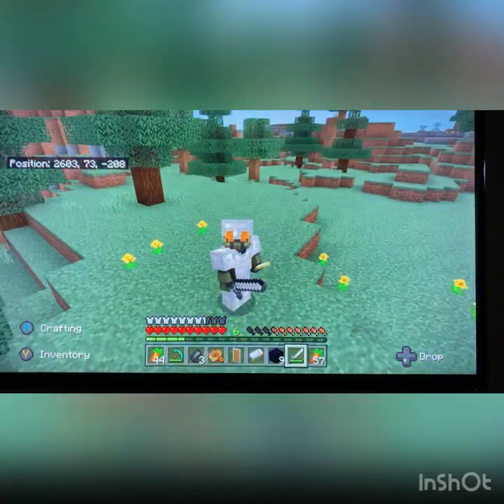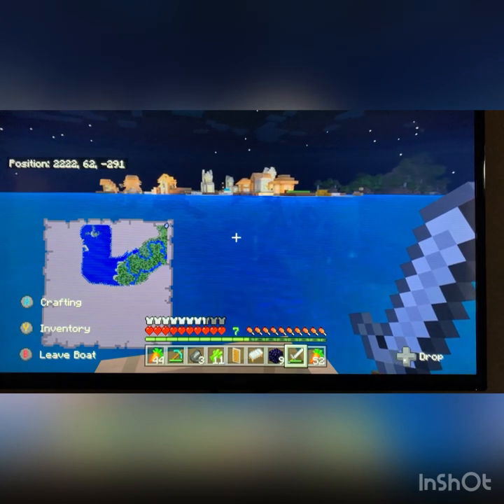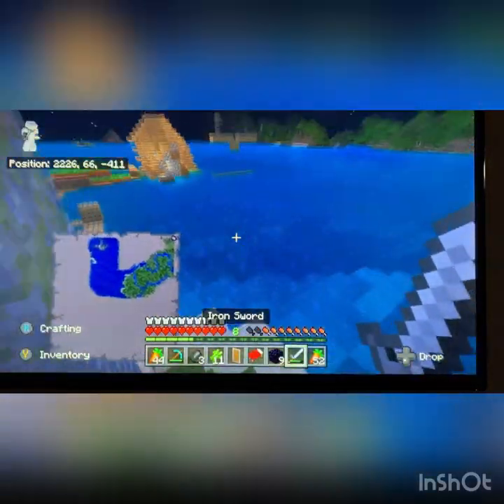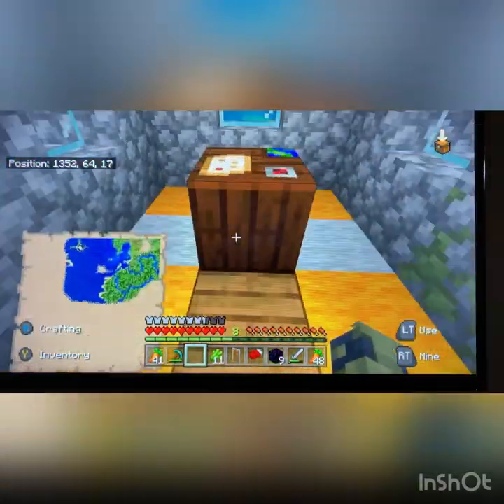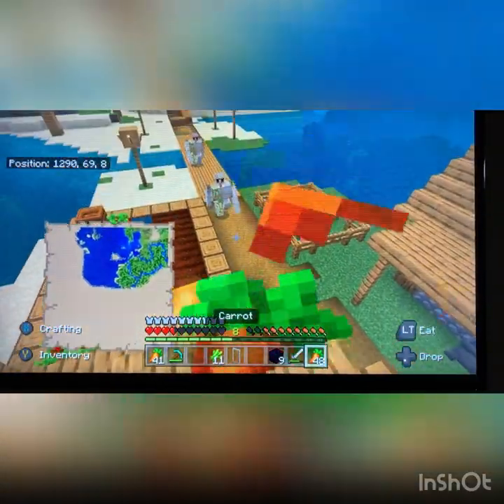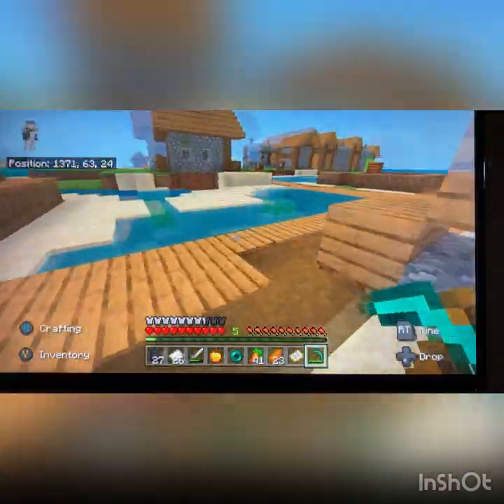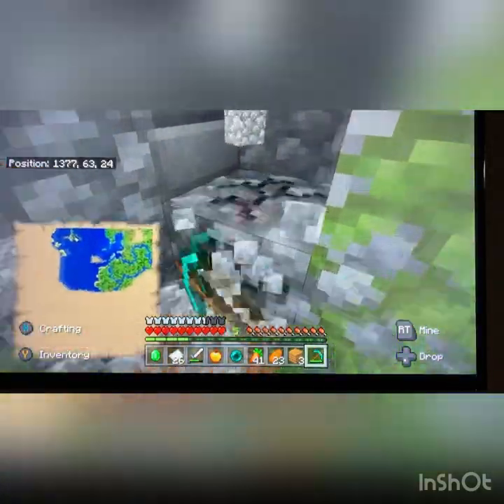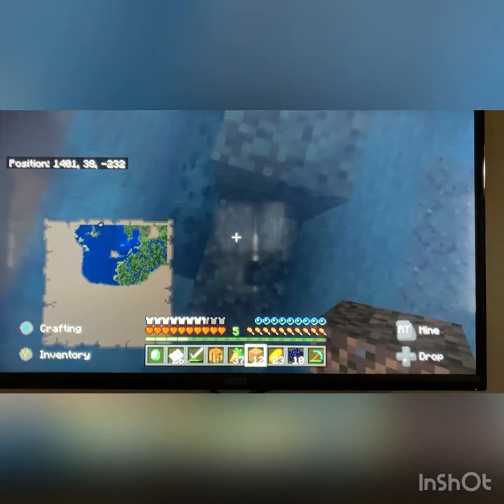Minecraft series ( part 2 )